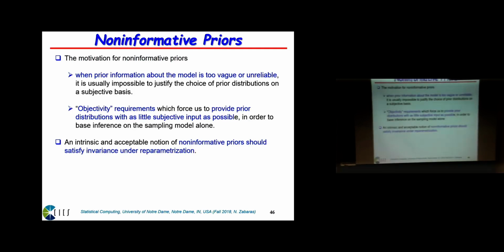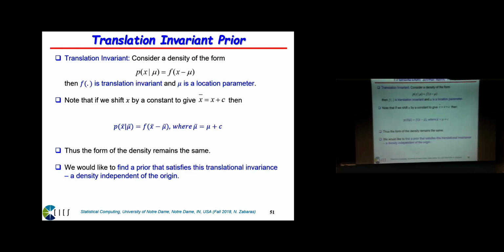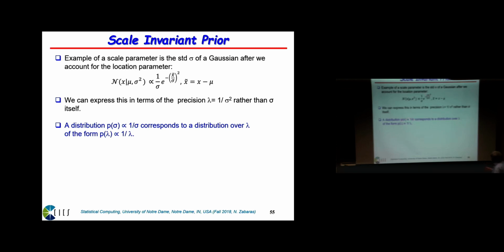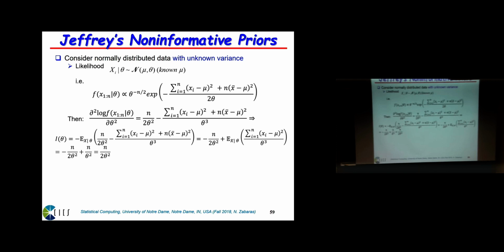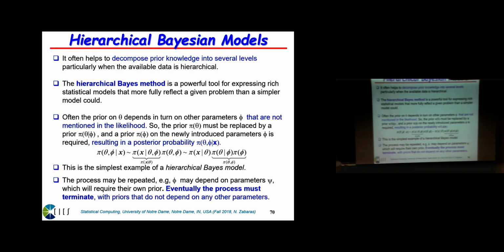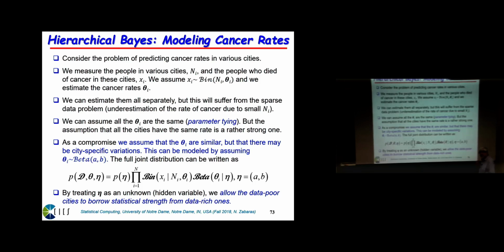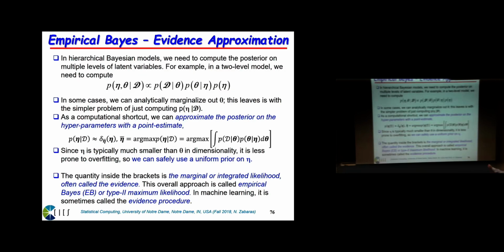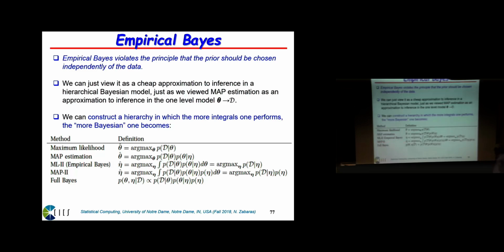Lecture 11: Generalized Linear Models cont.